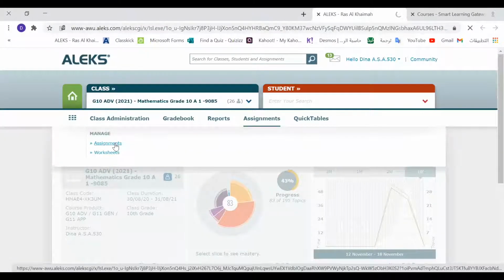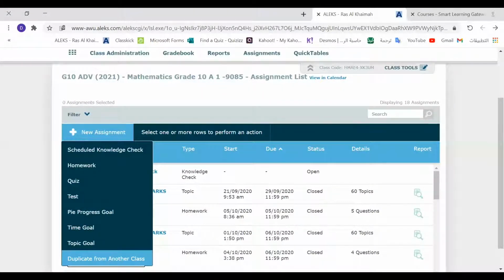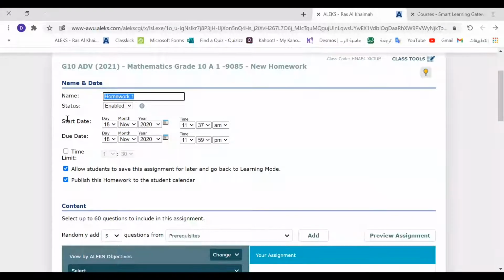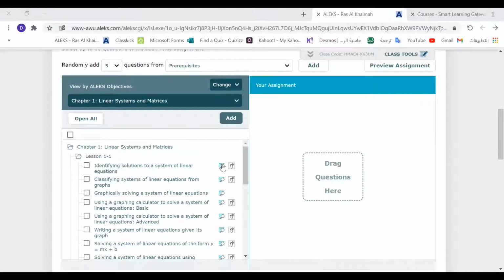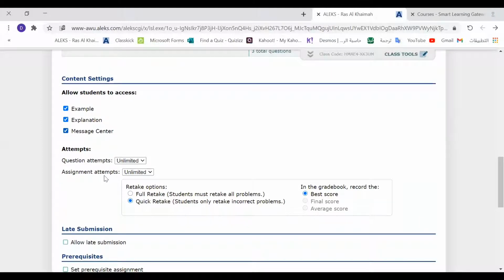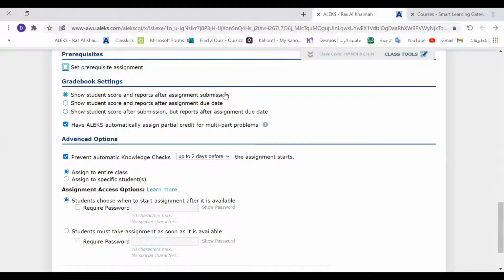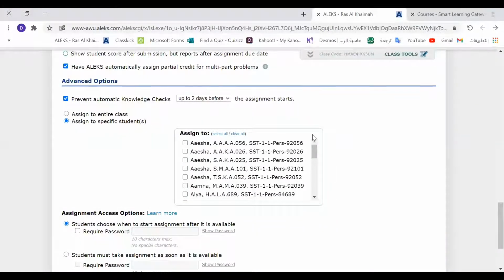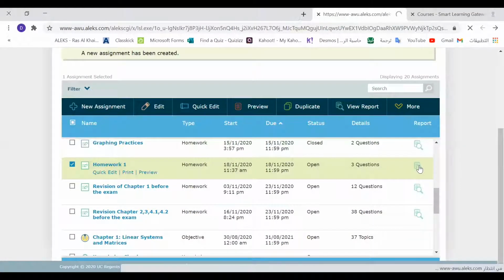ALEKS- Creation and setting of assignments-إنشاء الواجب والاعدادات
Dear educators, this video will help you to put your HW and revision for your students to help them and enhance their math skills.